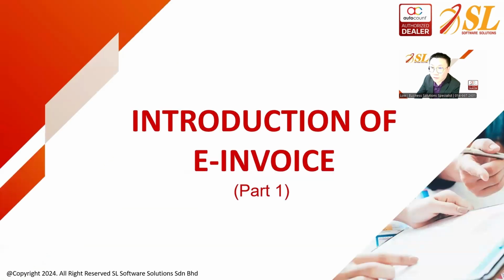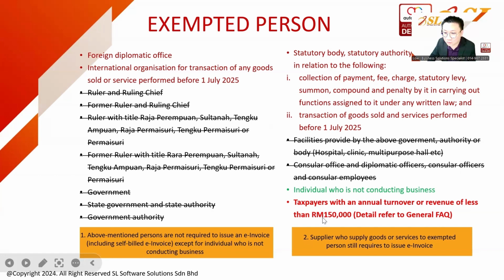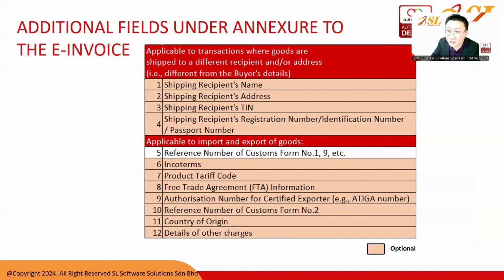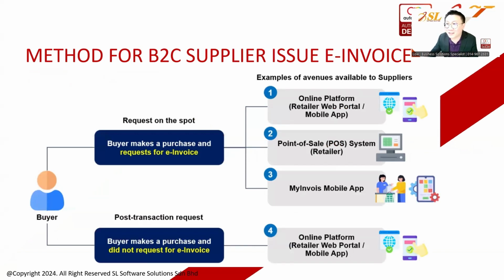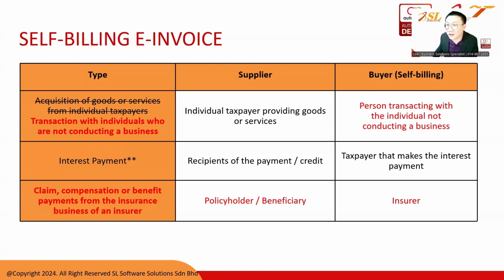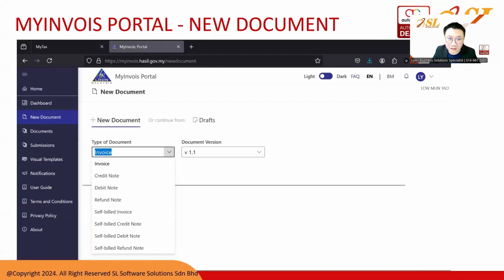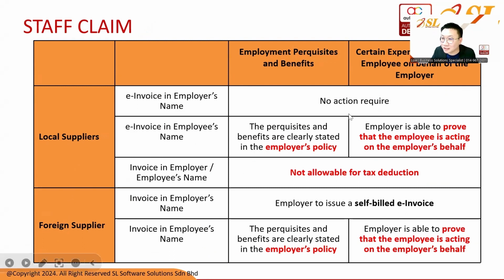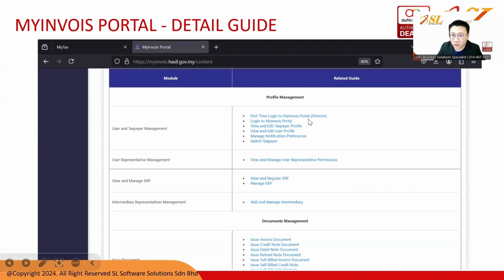E-Invoice Malaysia in Bahasa English by Mr Low | 20241207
In this video, we provide an essential introduction to e-invoicing in Malaysia. Whether you're a business owner or just getting started with e-invoicing, this video will help you understand the basics and get you ready for the transition to digital invoicing.

Chapters:
0:00 Introduction
1:18 Introduction of E-Invoice
5:00 Benefits of E-Invoice
8:55 Types of Documents
10:22 Who is Affected
13:04 Exempted Person
16:20 Exempted Income or Expenses
18:32 Implementation Timeline
19:52 Overview of E-Invoice Flow
29:10 Types of E-Invoice
30:58 Standard E-Invoice
34:32 Consolidated E-Invoice
46:57 Self-Billed E-Invoice
1:01:43 Data Classification
1:06:00 Submission Model
1:14:05 Disbursement or Reimbursement
1:16:28 Staff Claim
1:22:24 Non-Compliance E-Invoicing
1:23:02 E-Invoice Latest Update